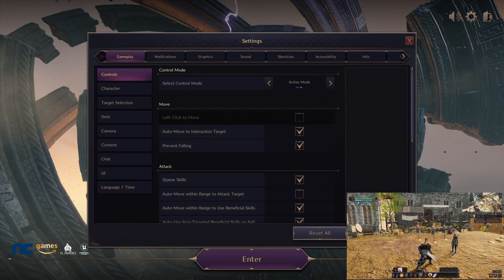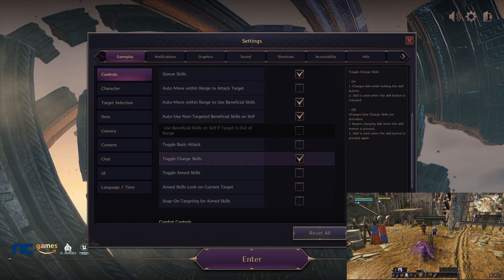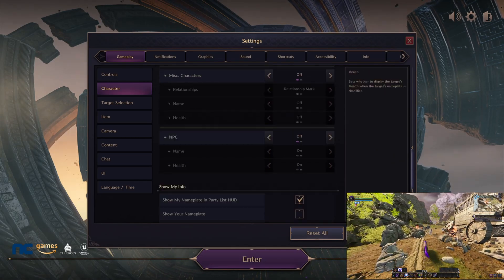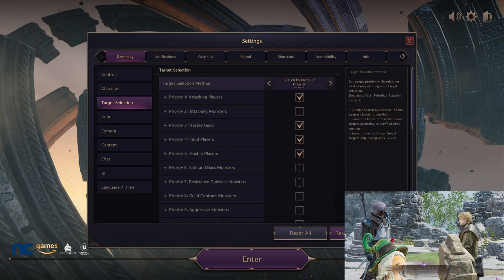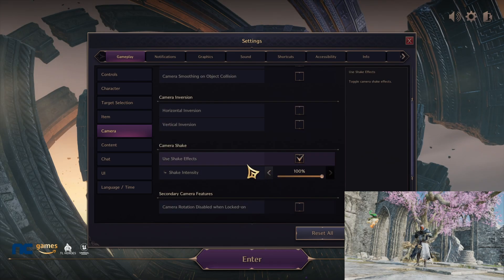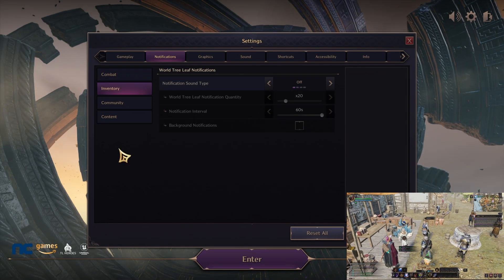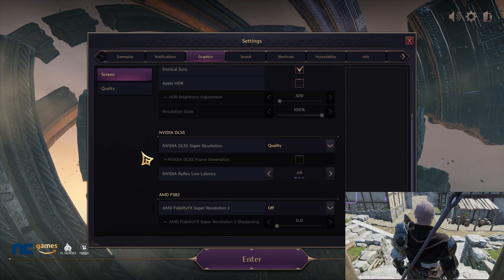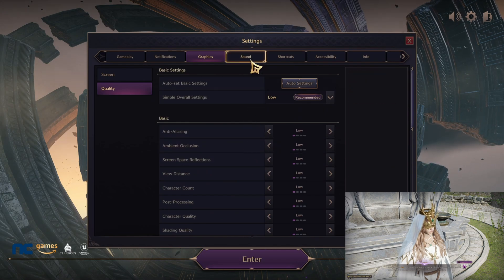Maximize Your PC Settings Now for Throne and Liberty!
Looking to boost gameplay performance and quality in Throne and Liberty? Check out this video for tips on optimizing your PC settings for the best gaming experience!